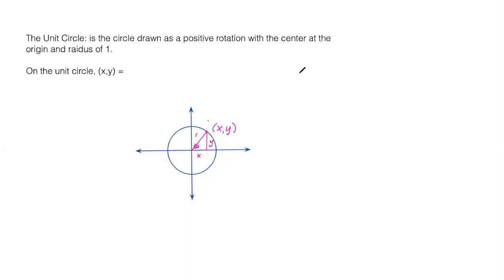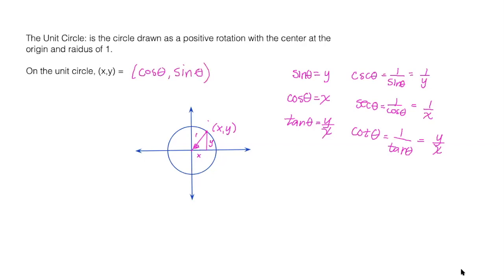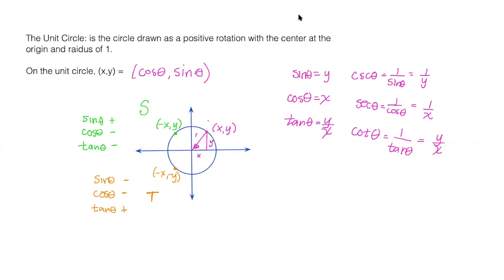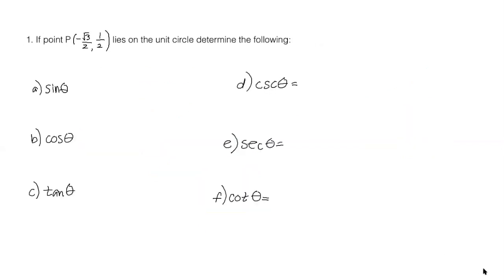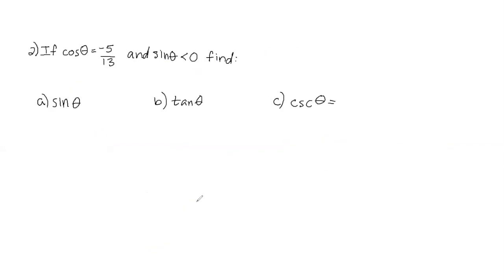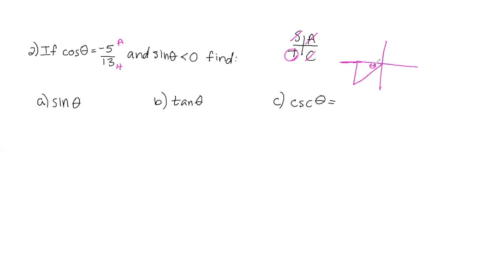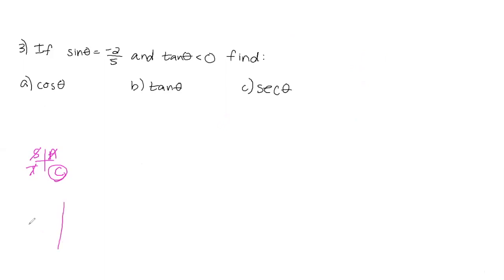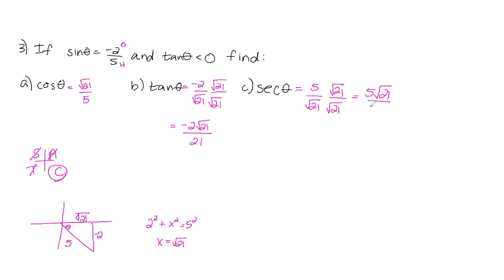The Unit Circle (Algebra 2 & Precalc)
We will look at the unit circle, its parts, and how to use it to solve for examples.

If there is a topic you want me to do leave them in the comments below.